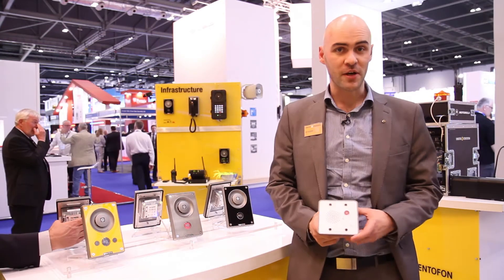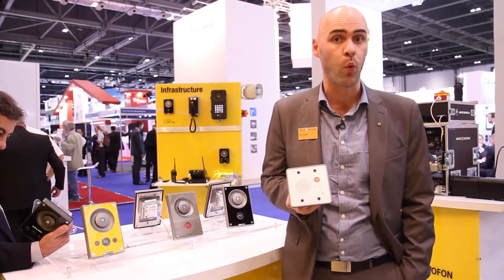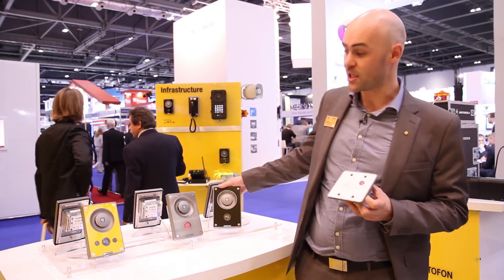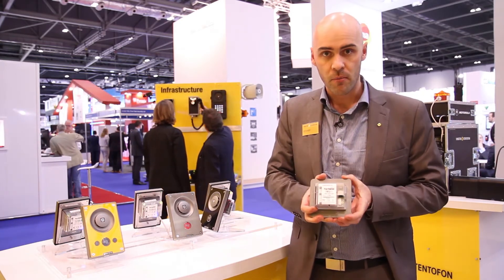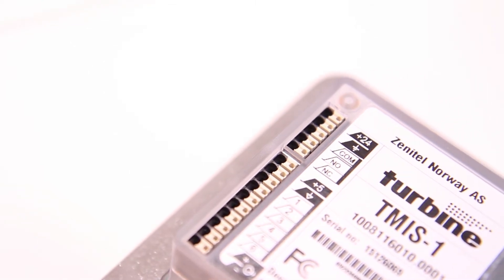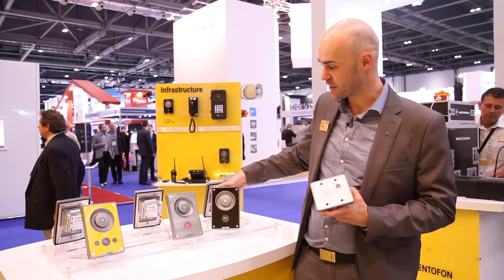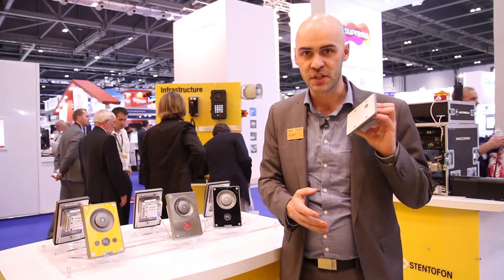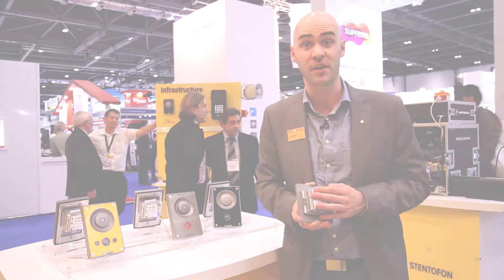IFSEC 2015 Piet De Vriendt presents the Turbine Mini IP Intercom Station 1 TMIS 1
For Technical Information about the TMIS-1 Intercom Station, please visit us